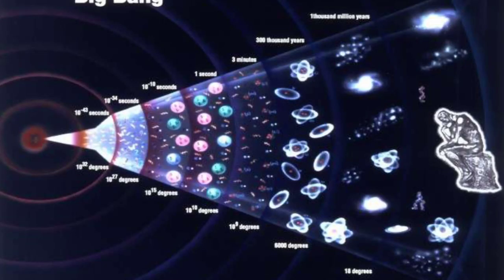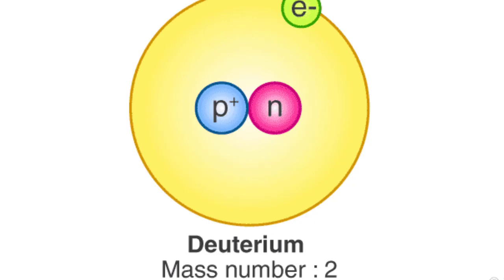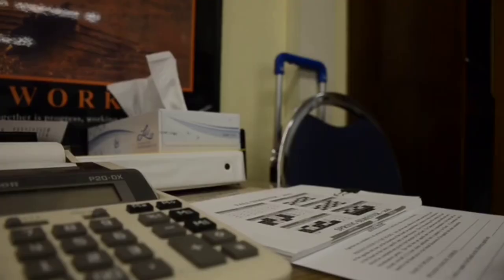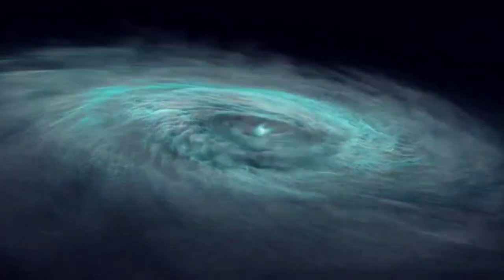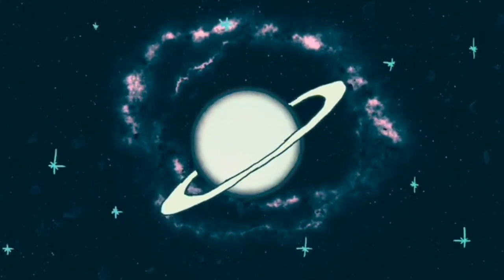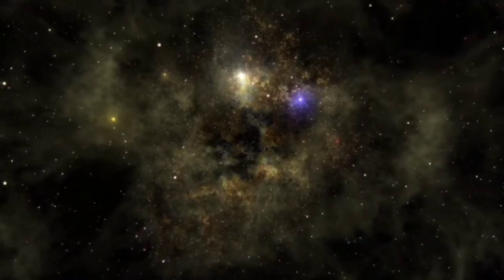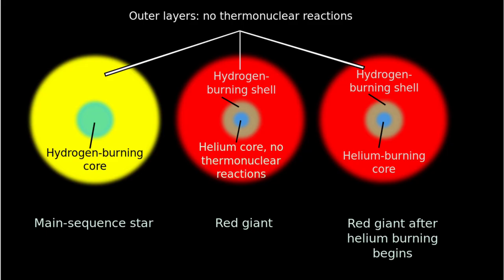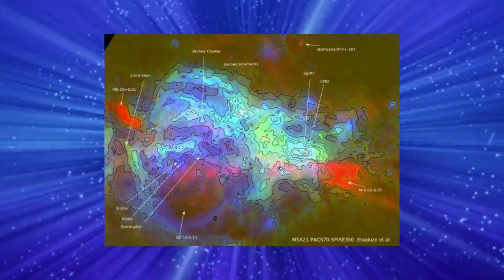Big Bang: The Biggest Theory in Science ( The Beginning of Everything )....© AkashVeer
The Big Bang theory is a cosmological model of the observable universe from the earliest known periods through its subsequent large-scale evolution.The model describes how the universe expanded from an initial state of extremely high density and high temperature,and offers a comprehensive explanation for a broad range of observed phenomena, including the abundance of light elements, the cosmic microwave background (CMB) radiation, and large-scale structure.
Crucially, the theory is compatible with Hubble-Lemaître law – the observation that the farther away galaxies are, the faster they are moving away from Earth. Extrapolating this cosmic expansion backwards in time using the known laws of physics, the theory describes a high density state preceded by a singularity in which space and time lose meaning. There is no evidence of any phenomena prior to the singularity. Detailed measurements of the expansion rate of the universe place the Big Bang at around 13.8 billion years ago, which is thus considered the age of the universe.

After its initial expansion, the universe cooled sufficiently to allow the formation of subatomic particles, and later atoms. Giant clouds of these primordial elements – mostly hydrogen, with some helium and lithium – later coalesced through gravity, forming early stars and galaxies, the descendants of which are visible today. Besides these primordial building materials, astronomers observe the gravitational effects of an unknown dark matter surrounding galaxies. Most of the gravitational potential in the universe seems to be in this form, and the Big Bang theory and various observations indicate that this gravitational potential is not made of baryonic matter, such as normal atoms. Measurements of the redshifts of supernovae indicate that the expansion of the universe is accelerating, an observation attributed to dark energy's existence.

Georges Lemaître first noted in 1927 that an expanding universe could be traced back in time to an originating single point, which he called the "primeval atom". For several decades, the scientific community was divided between supporters of the Big Bang and the rival steady-state model, but a wide range of empirical evidence has strongly favored the Big Bang, which is now universally accepted.
Edwin Hubble confirmed through analysis of galactic redshifts in 1929 that galaxies are indeed drifting apart; this is important observational evidence for an expanding universe. In 1964, the CMB was discovered, which was crucial evidence in favor of the hot Big Bang model,since that theory predicted a uniform background radiation throughout the universe.